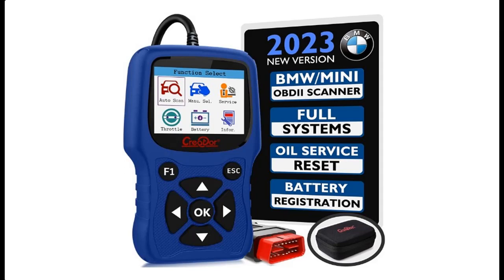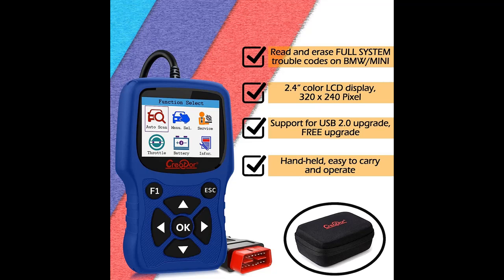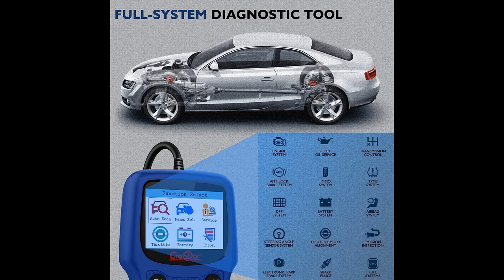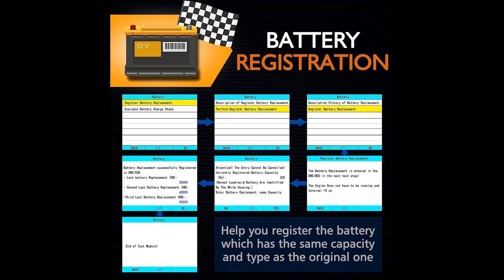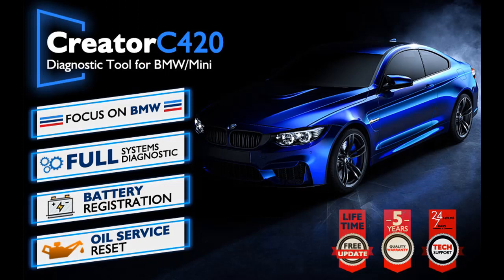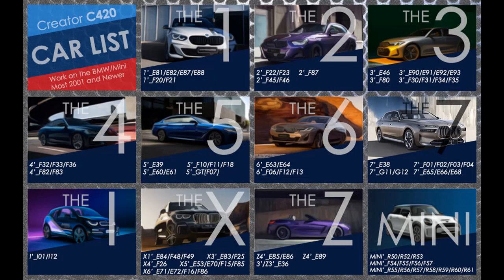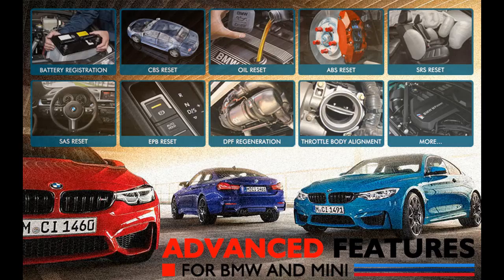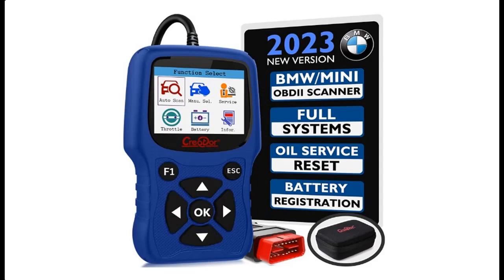Creator C420 OBD2 Diagnostic Tool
Key Features| Creator C420 OBD2 Diagnostic Tool for BMW Mini EPB ABS SRS DPF Oil Reset Full Systems Scan Tool with Battery Registration OBDII Scanner Code Reader [Update of Creator C110+ C310+ C410]

Get more feature or details in text (Features/Reviews/etc...) Please follow link as 👉🏻👉🏻👉🏻